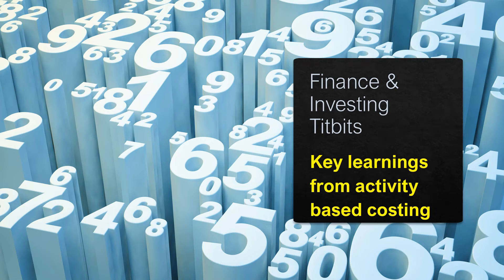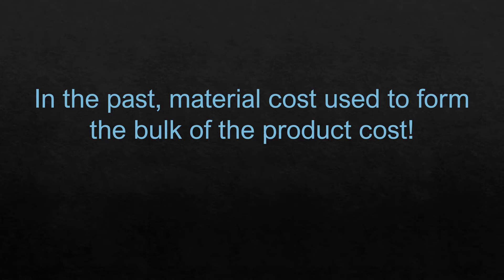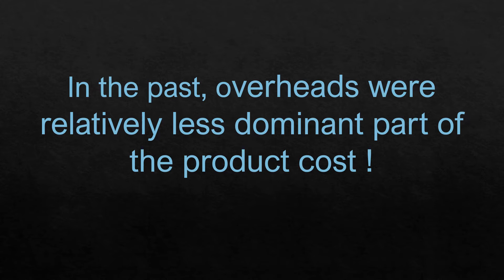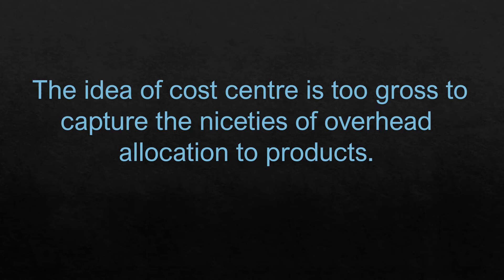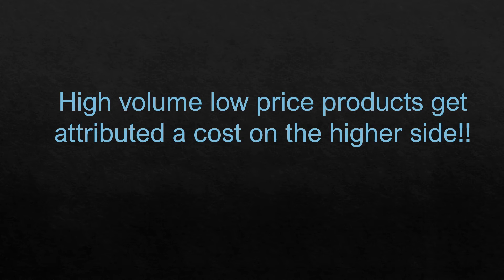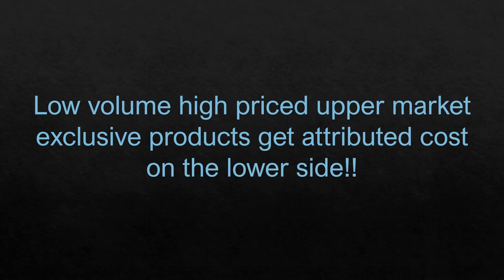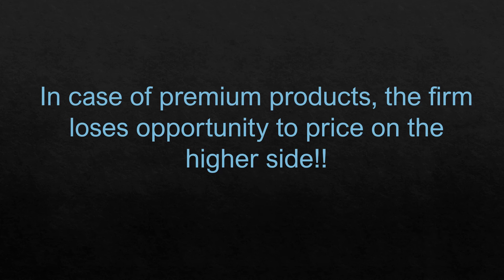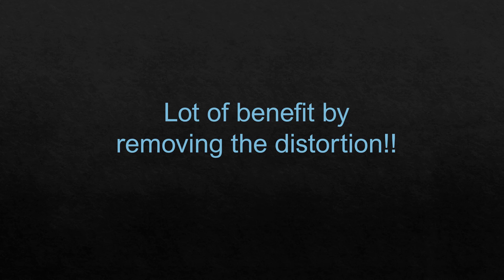Key learnings from activity based costing